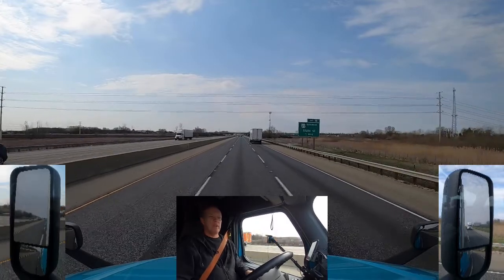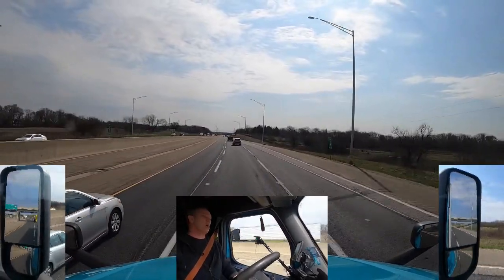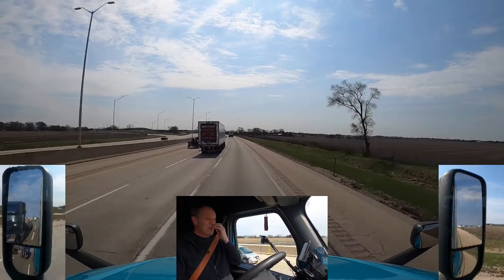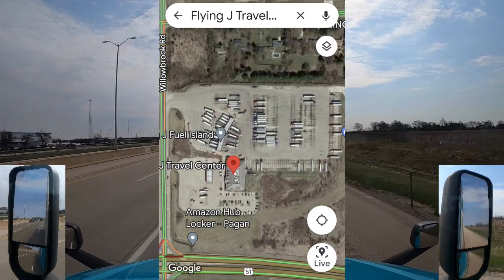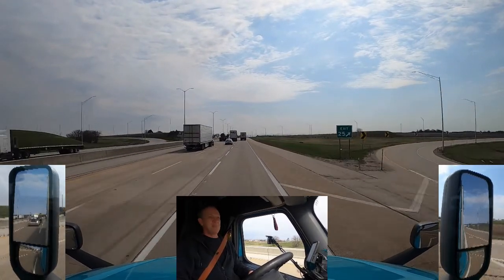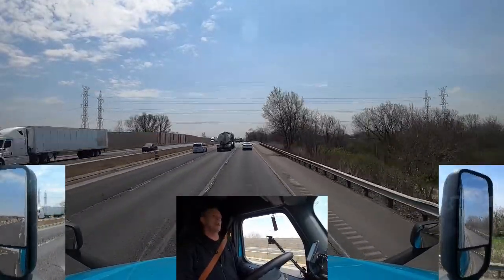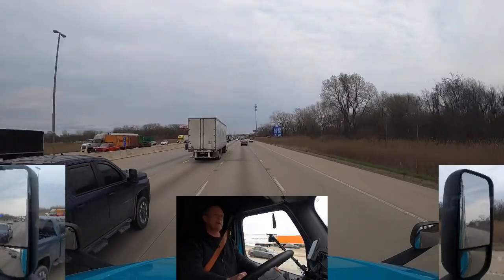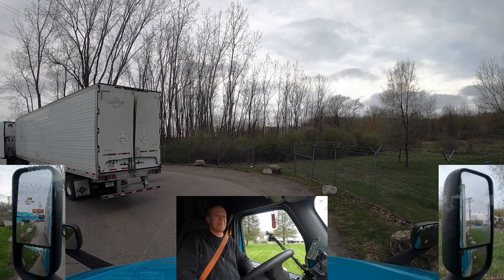Learn History, Share Knowledge, and Carry Tools. Day In the Life of a GP Transco Solo OTR Trucker.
After having worked decades in the international air cargo industry, working for major airlines, I'm off on a brand new adventure. My last position was with one of the largest airlines in the world, a fortune 500 corporation, based at their world headquarters in Chicago. It was a higher-level corporate position but my roots, and my heart, always remained in the ground-level operations. I'm a hands-on guy by nature and although very proud and appreciative of the success I had achieved, each promotion pulled me farther and farther from what I had loved - the excitement and challenges of aircraft movement and handling, the myriad of specialized equipment involved, and the never-ending challenges of managing large-scale operational complexities. In short, logistics is in my blood. So, with that said, I'm looking forward to the new challenges in front of me. I know that my background will be very valuable. I also know that I will have a LOT to learn as I make the transition from cargo moving at 35,000 ft and 500+ mph to loads that move a bit slower and closer to the ground but are no less important to get to their destination on time and undamaged.